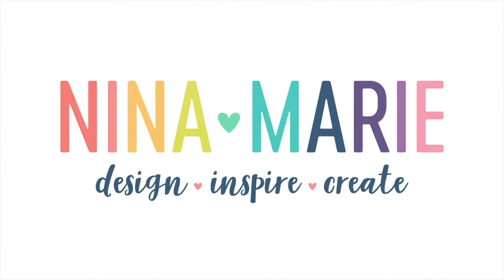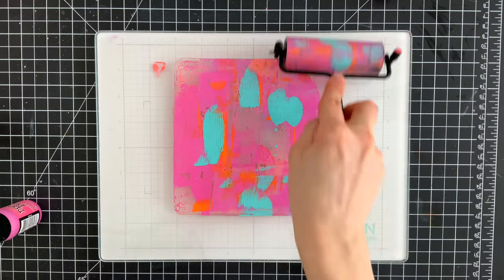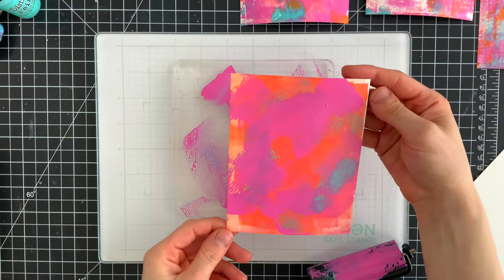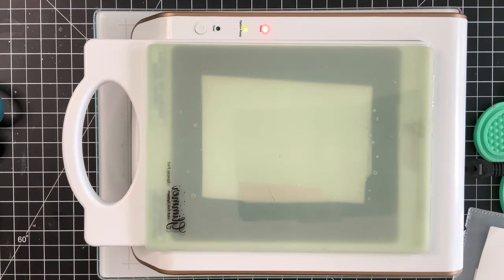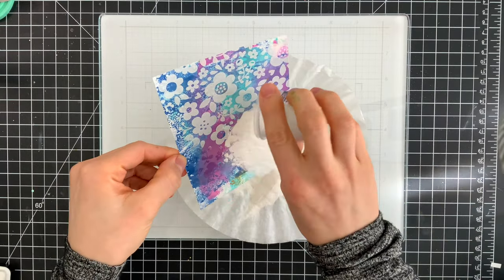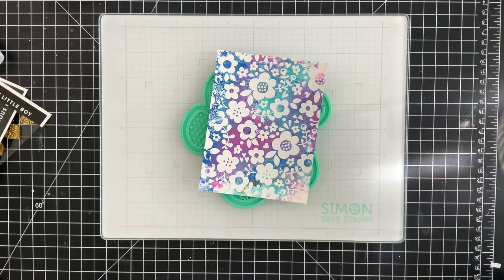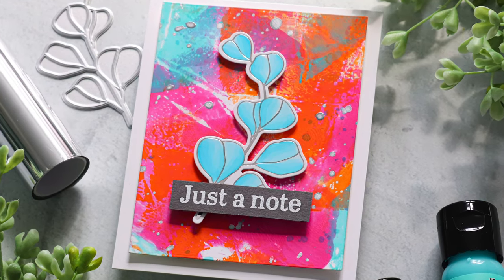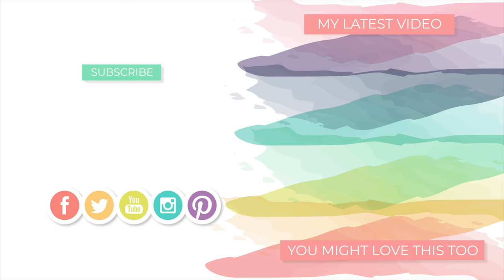Gel Press and Distress Paint Backgrounds + Simon's Happy and Joyful Release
The new Happy and Joyful collection from Simon Says Stamp has a lot of fun floral-themed products in the collection, which I will be using in this video! I broke out my Gel Press and Tim Holtz Distress Paints and made some fun backgrounds that I turned into the cards you are going to see here.

⎯  • SUPPLIES USED •  ⎯
• Simon Says Cling Stamps FLOWER FRENZY BACKGROUND sss102484 Happy And Joyful

• Simon Says Cling Stamps LINED BACKGROUND sss102468 Happy And Joyful

• Simon Says Stamp EUCALYPTUS STEM Hot Foil Plates and Dies s770 Happy And Joyful

• Simon Says Clear Stamps BIRTHDAY SENTIMENTS sss302481 Happy And Joyful

• Simon Says Stamps and Dies JUST A NOTE PANSY set512jn Happy And Joyful

• Simon Says Stamp A2 MARQUEE Wafer Dies sssd112576 Happy And Joyful

• Simon Says Stamp Sentiment Strips REVERSE LITTLE ONE sssg131104 Happy And Joyful

• CZ Design Wafer Dies HAPPY B DAY czd154 Diecember

• Tim Holtz Flip Top Distress Paint SALVAGED PATINA Ranger tdf72775

• Tim Holtz Flip Top Distress Paint PICKED RASPBERRY Ranger TDF53163

• Tim Holtz Flip Top Distress Paint CARVED PUMPKIN Ranger TDF50629

• Simon Says Stamp Cardstock WHITE GLOSSY ssp1008 Peace On Earth

• American Crafts Maggie Holmes GARDEN PARTY RESIN STICKERS 34004908

• Tim Holtz Distress Spray Stain BRUSHED PEWTER Ranger TSS42198

• Little Things From Lucy's Cards DEWDROPS Sequin Shaker Mix LB339